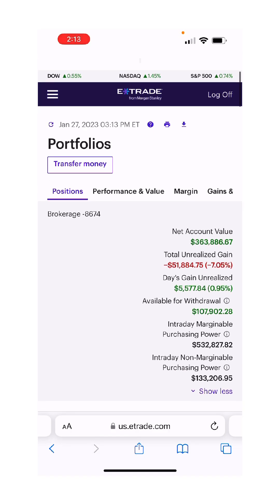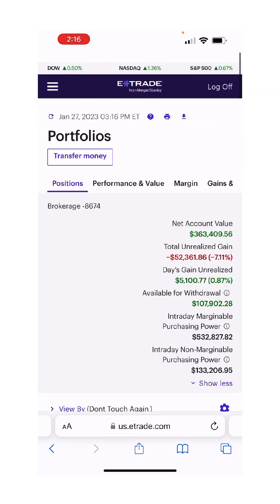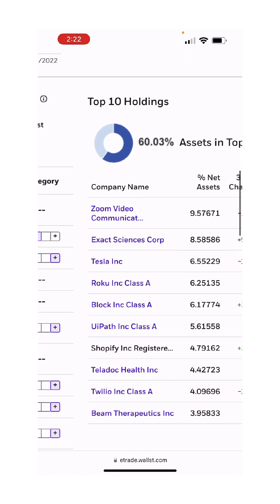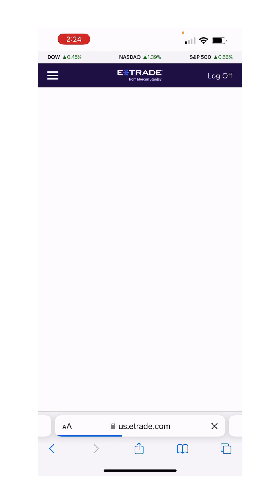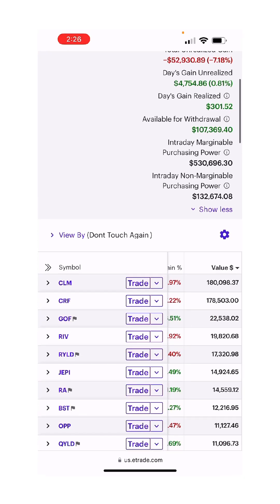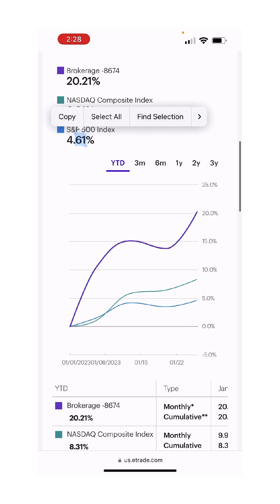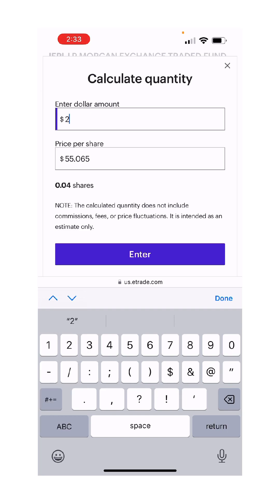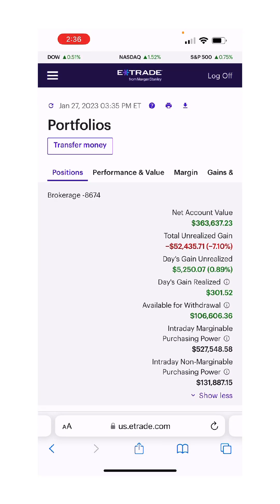How To Increase Monthly Income Without Raising Margin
Sold 1K FNGU to raise 100% in maintenance equity. That allows me to buy 4K of other 25% margin maintenance names, like our top holdings.

We also sold options on $ARKK as a way to play $TSLA, took in about $1,200 in premiums, then used those proceeds to buy more dividend funds.